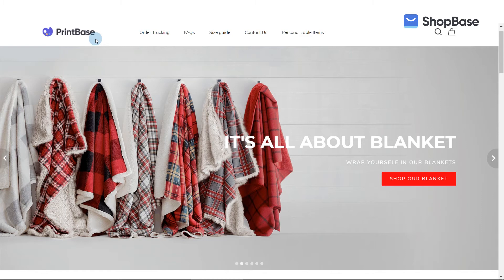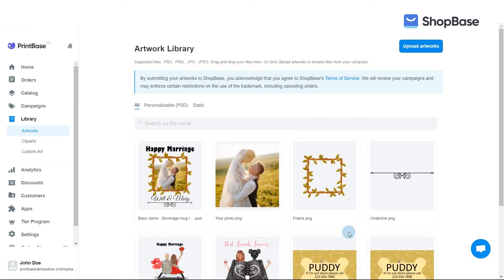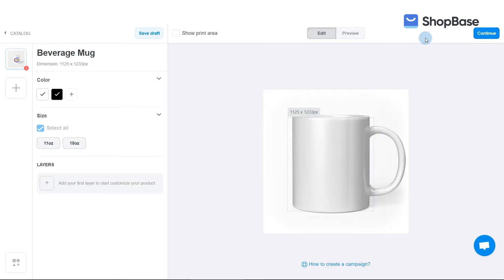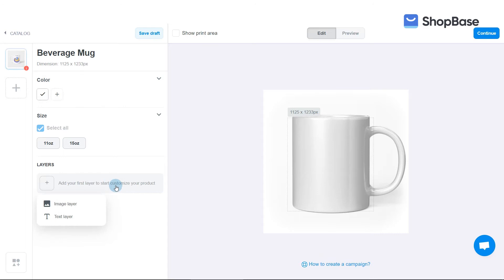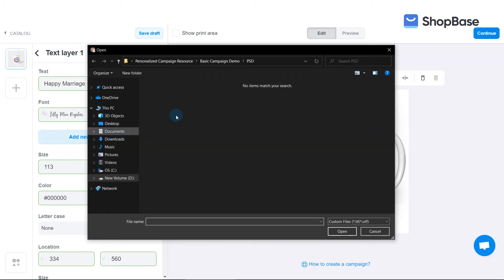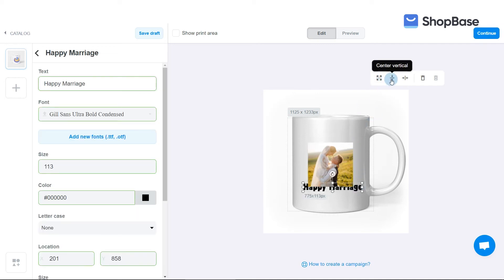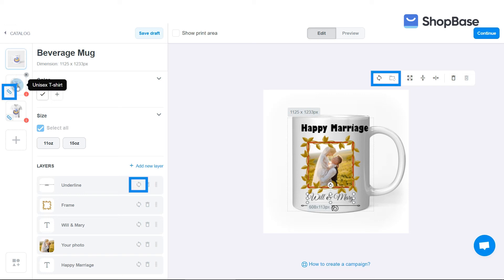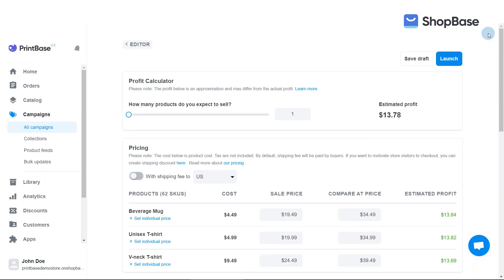PrintBase | Tutorial - Create new campaign with PrintBase & ShopBase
Creating print-on-demand products has become faster and more convenient with our built-in editor. In this video, let's figure out how to successfully launch new campaigns with PrintBase and ShopBase, from selecting your products to editing the design of your campaign.

Chapter:
0:00 - Introduction
0:36 - Prepare product's artworks
0:57 - Choose base products
1:50 - Select product's sizes and colors
2:22 - Upload or create product's artworks
5:03 - Synchronize artwork layers
5:30 - Delete artwork layer
5:43 - Show print area and preview your product's mockup
5:54 - Save campaign's draft and continue with the next step

- How to quickly create and synchronize designs in a multi-base product